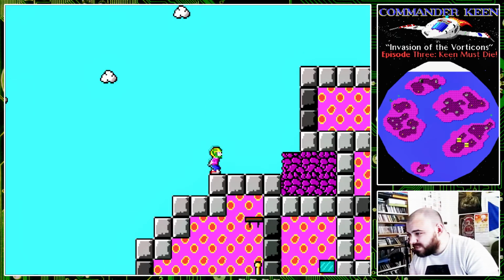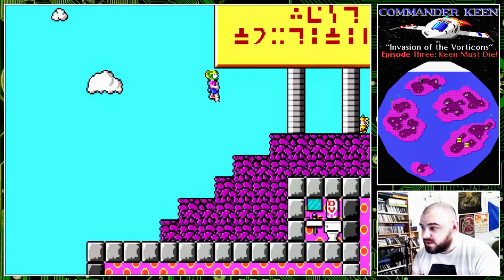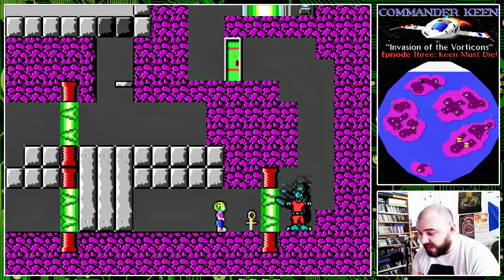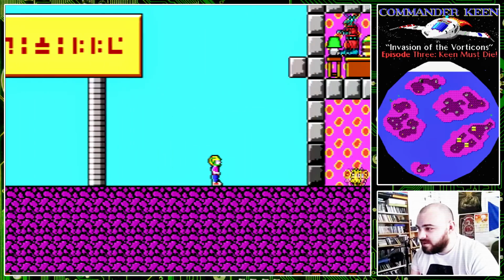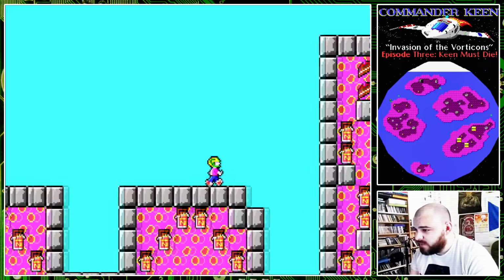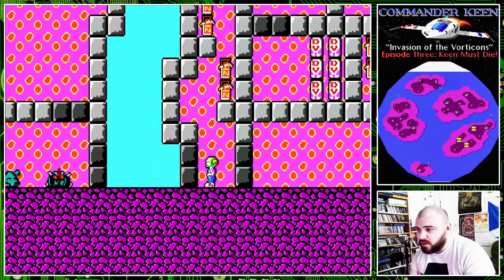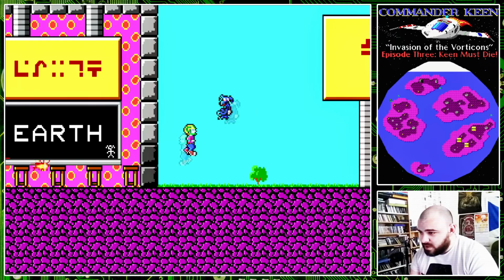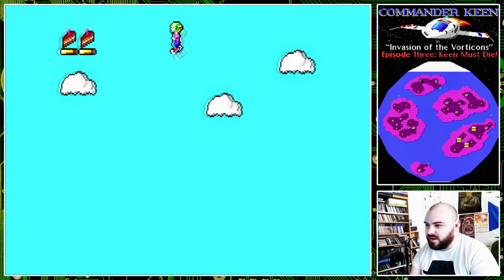Let's Play Commander Keen 3 - Episode 2: Visiting Valden Park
A playthrough of id Software's legendary 1990 DOS side-scrolling platform game Commander Keen!

We further explore the cities of Vorticon VI in our mission to stop the Grand Intellect!